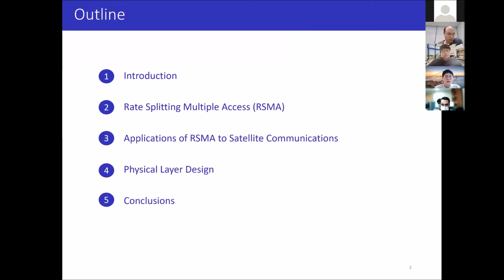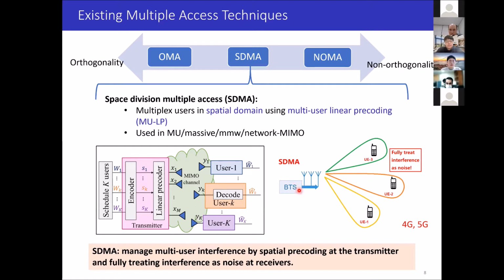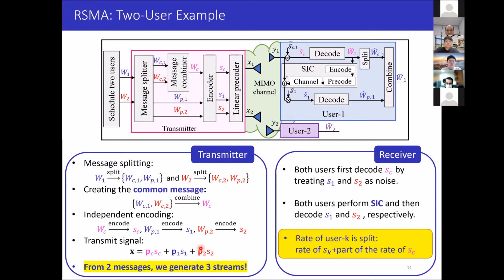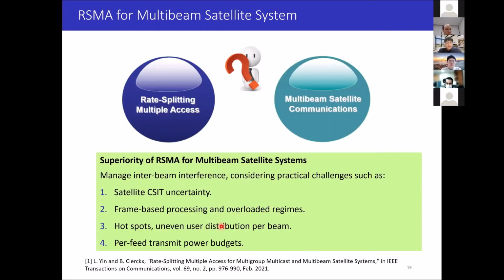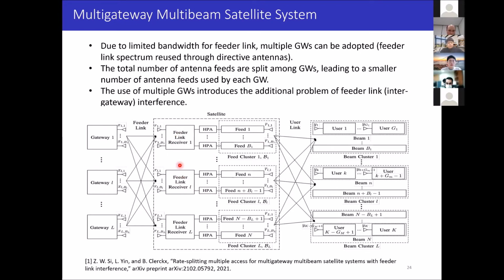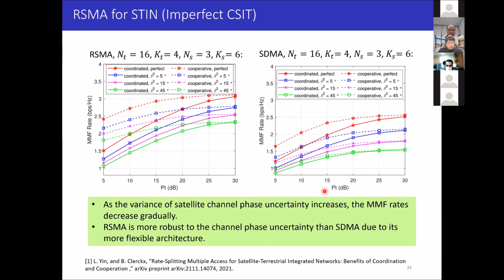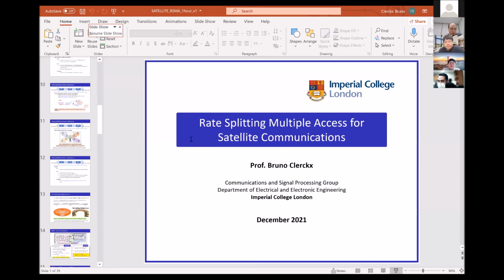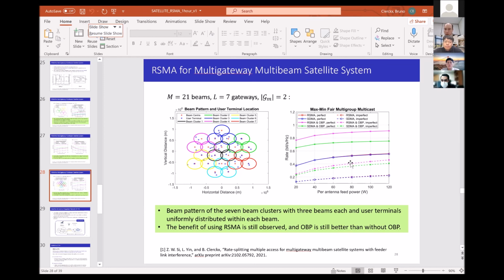Rate Splitting Multiple Access for Satellite Communications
This lecture shares key principles of Rate Splitting Multiple Access (RSMA) and specifically focuses on emerging applications in satellite communications.